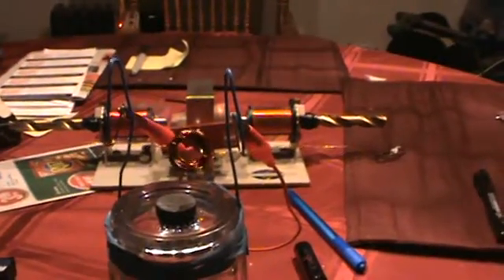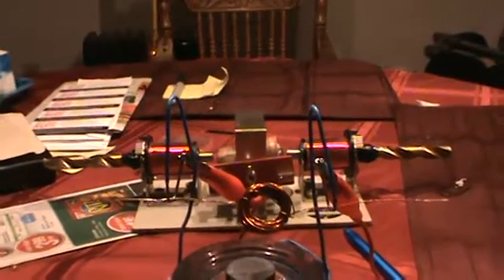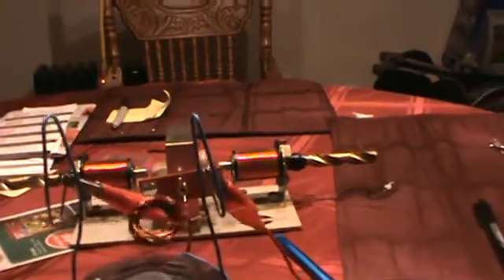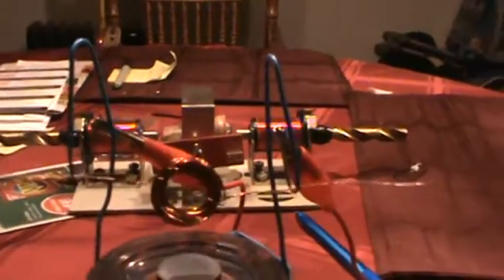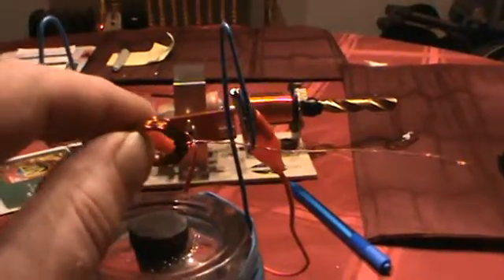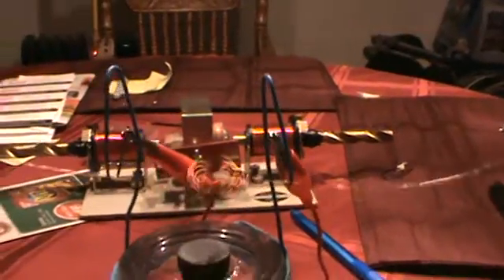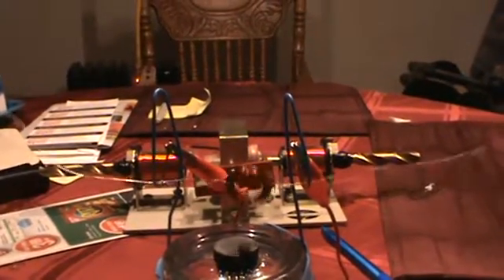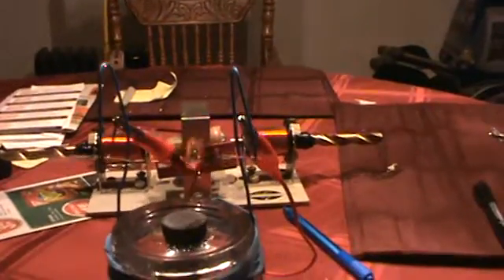A simple dc motor for a class project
my son and I worked on this project for school. he got a very good mark.